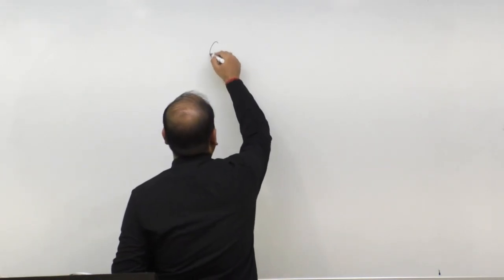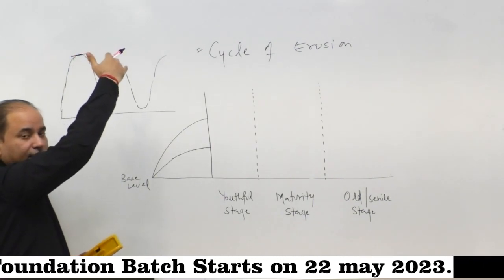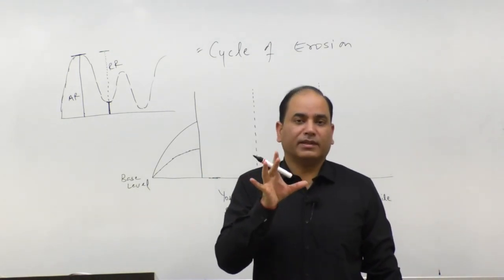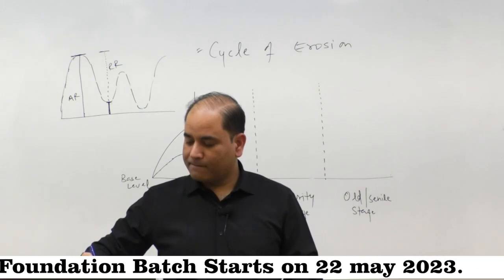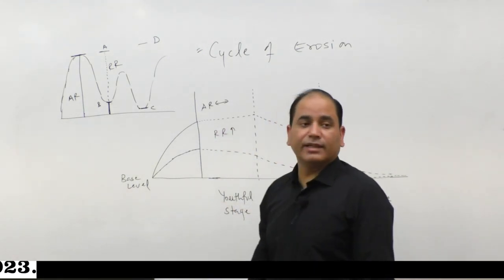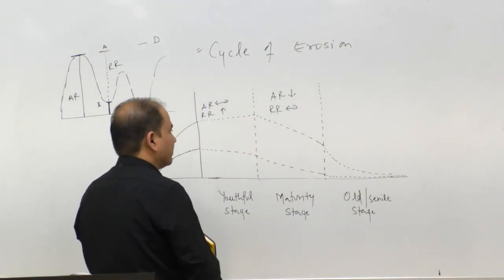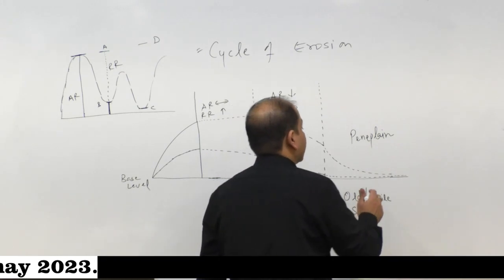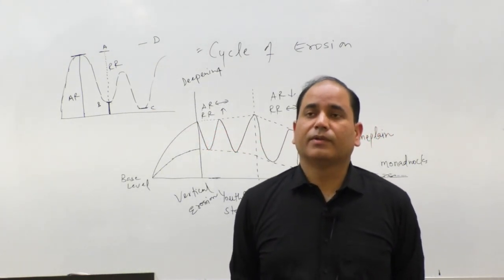What is Cycle Of Erosion in Geography || UPSC Geography Optional Lecture by Prince Mishra Sir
What is Cycle Of Erosion in Geography || UPSC Geography Optional Lecture by Prince Mishra Sir || Evove IAS: Best UPSC Coaching For Geography Optional

Want to know what the best institute for geography is? Look no further than Evolve IAS. Evolve IAS offers world-class education in geography Optional, and it's the perfect place to explore your potential in this field.

Evolve IAS offers a variety of Geography optional modules that allow you to learn in the way that's most beneficial to you. With more than 10 years of experience in the field, Prince Mishra sir is here to teach geography. So what are you waiting for? Invest in your future with Evolve IAS – the best institute for geography optional!

Prince Mishra Sir’s pedagogy rests on his in-depth knowledge of the subject and teaching complex geography concepts in an easy-to-understand manner. Prince Mishra sir is Best Faculty for geography Optional. He focuses on inculcating geographical perspective amongst students through teaching and discussion of previous years’ questions of IAS mains and interlinkages of different physical and human geography topics.

Thousands of students have been nurtured under the direct supervision of Prince Sir ( Yasharth Shekhar, AIR 12-UPSC CSE 2021, Scored 306 Marks) and many of them have secured best in UPSC ranks.

Evolve IAS head office is located in Karol Bagh, New Delhi. Evolve IAS coaching offers various online and offline programs.

Evolve IAS provides a guidance for achieving best in UPSC Mains by its strategic programs to enlighten the path of the Journey that includes:
• Geography Optional Mentorship Programme
• Geography Optional Foundation Course
• One-to-one Interaction
• Geography Optional Q&A Programme
• Geography Optional Answer writing
• By providing handwritten notes
• Contemporary Current affair materials & discussions with selected Rank Holders

Evolve IAS channel broadcasts important discussions and knowledge up-scaling shorts. Our efforts are to make aspirants achieve their goals, as their dedication is our endurance.